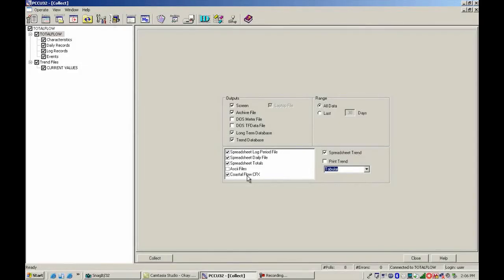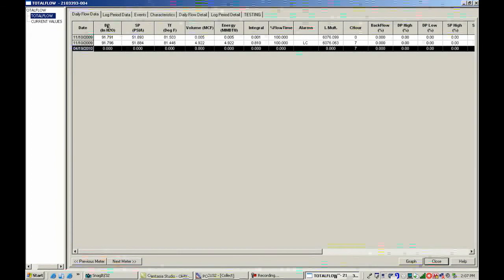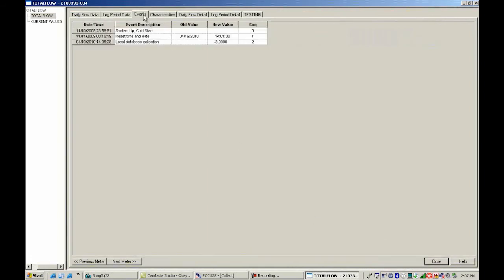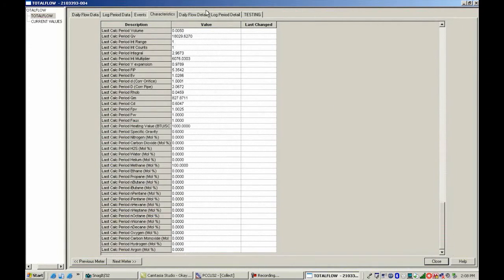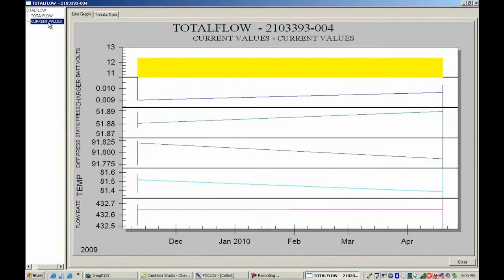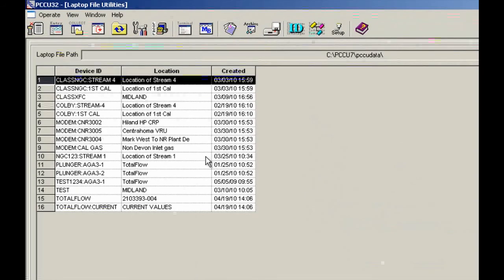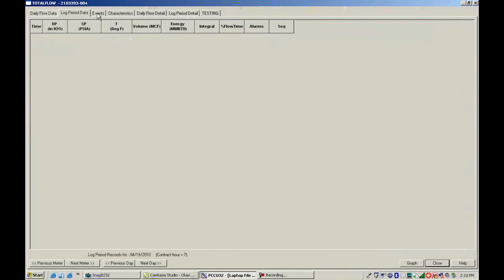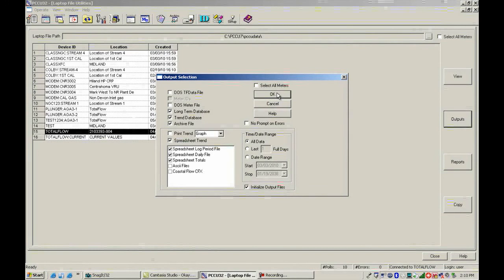Part 2 of 3: HistoricalCollection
Viewing the collected data within PCCU.